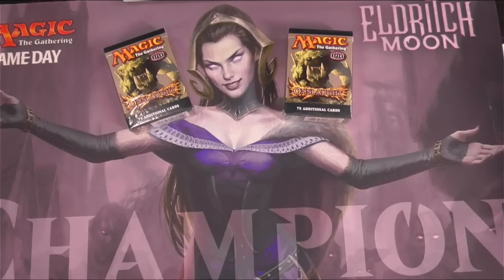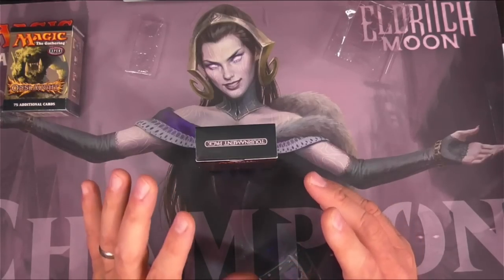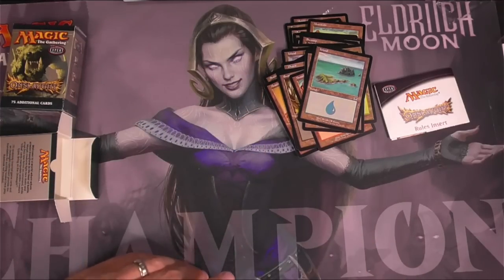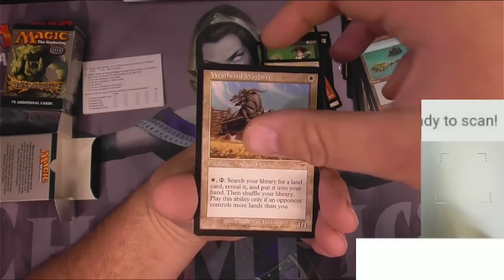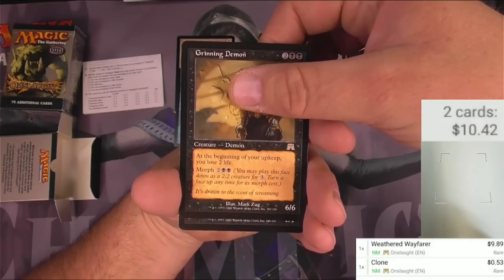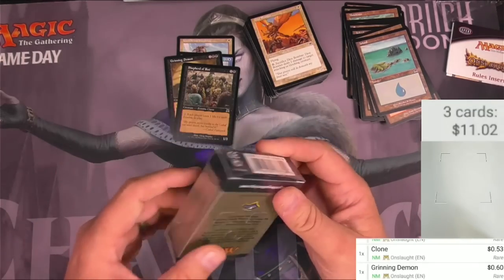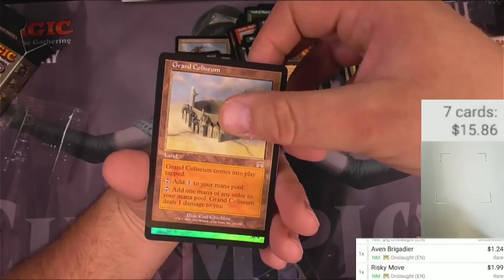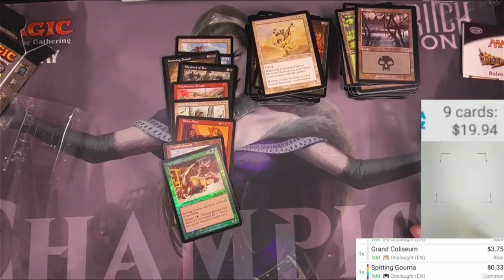Just a couple of Onslaught Tournament Starter Decks, nbd